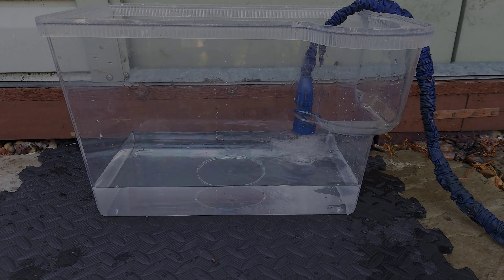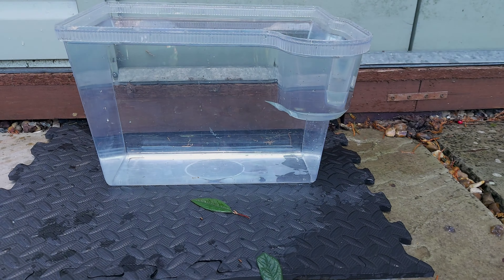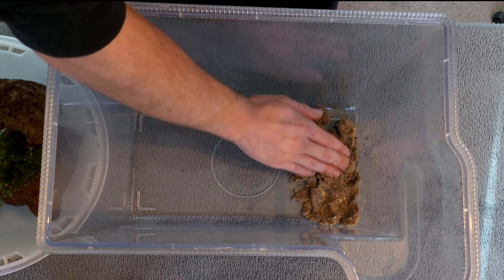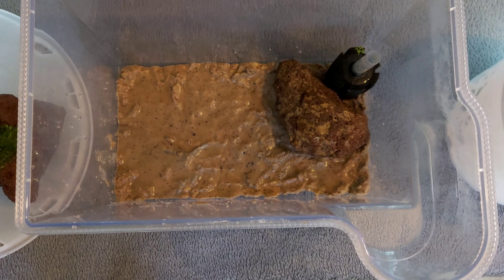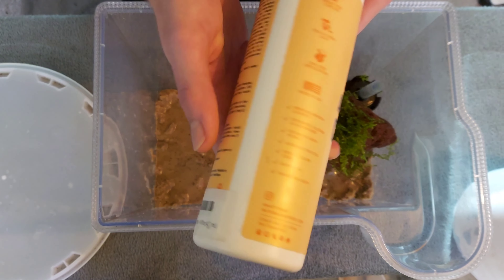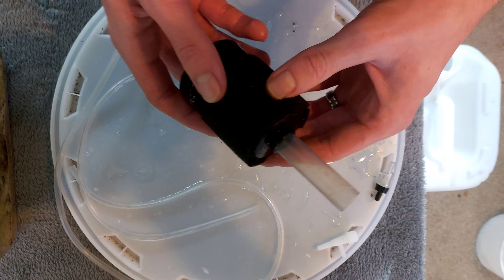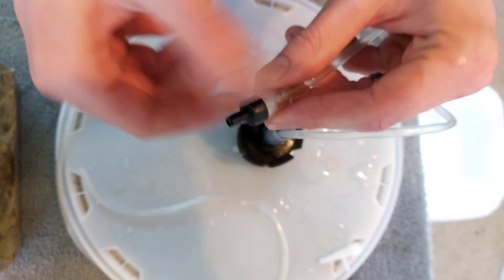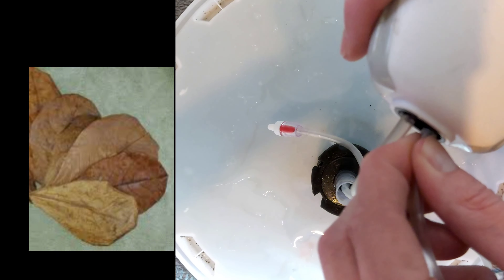🦐Simple How To: Set Up An Easy And Cheap Shrimp Tank🦐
As promised I have provided links below that will help you guys set up your first shrimp tank!